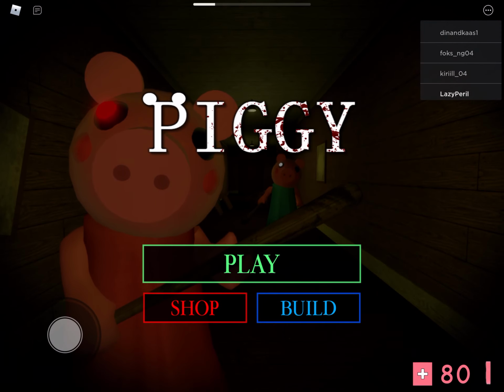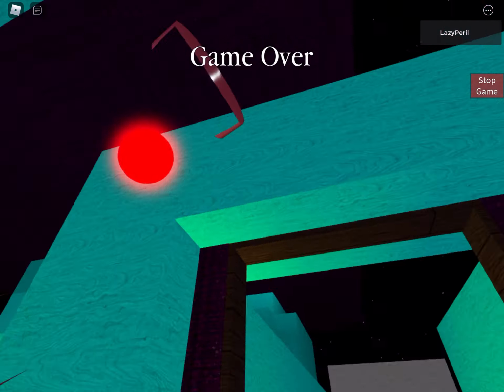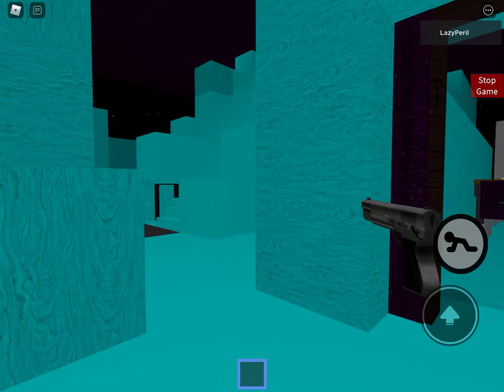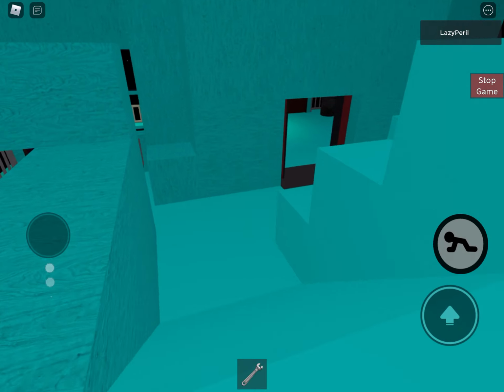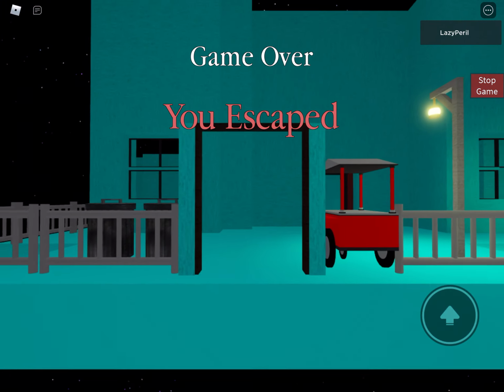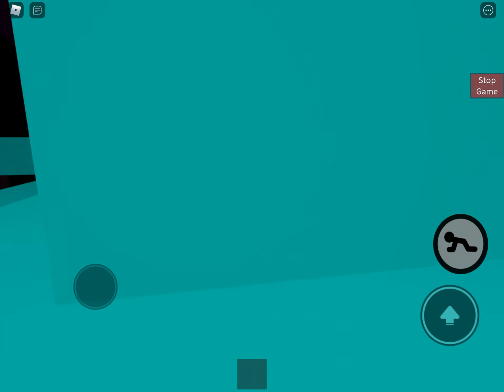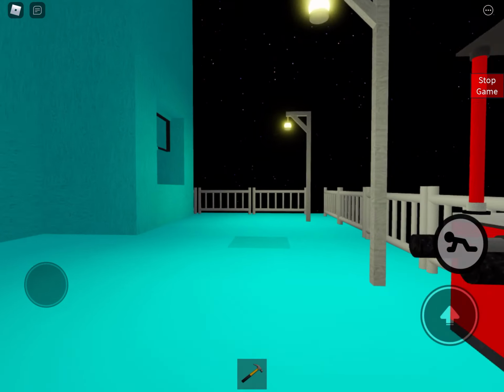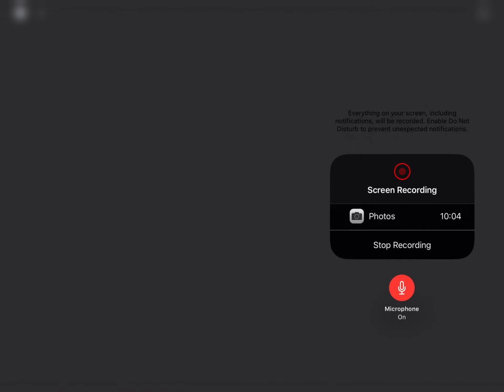MY OWN PIGGY MAP!!!!!!